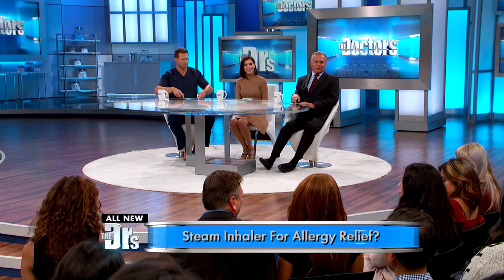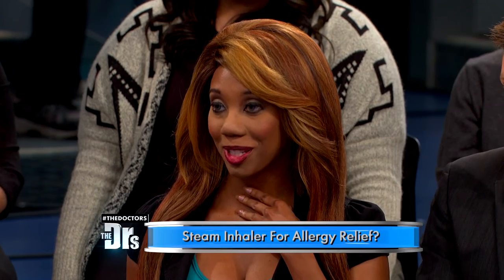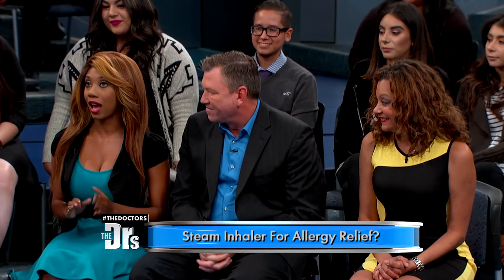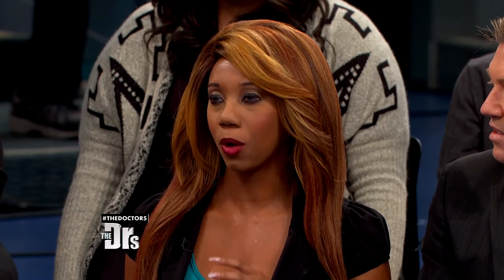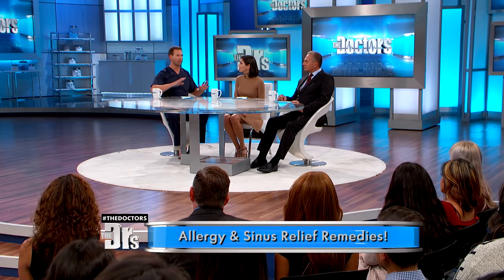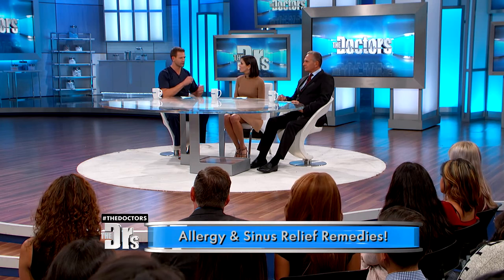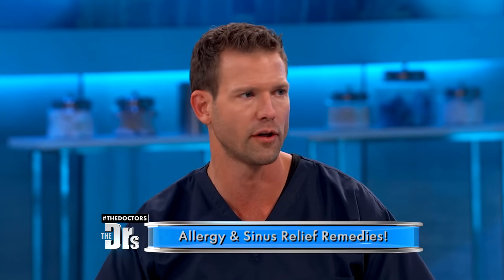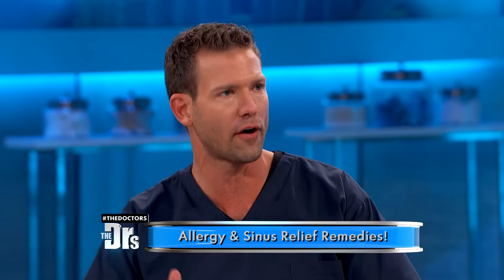Steam Therapy for Allergy and Sinus Sufferers: Results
The Doctors share the results from our volunteers using the “My Pur Mist” at-home steam therapy device. Could it help you?